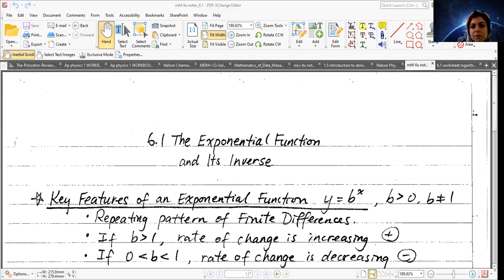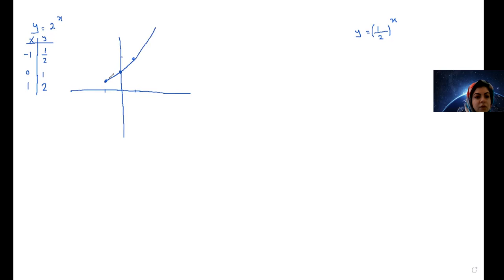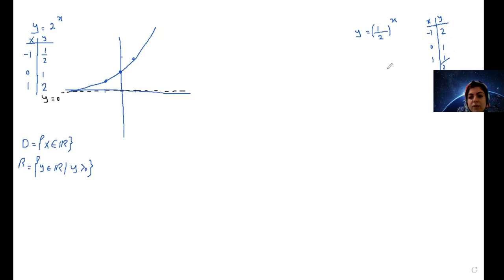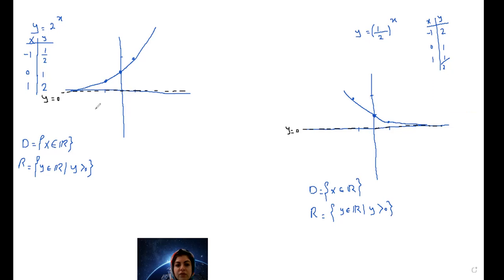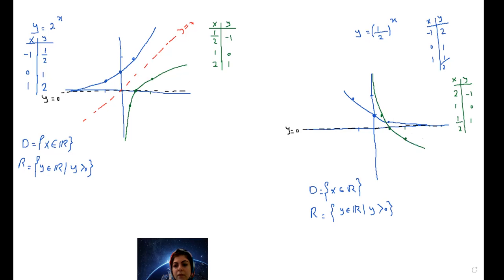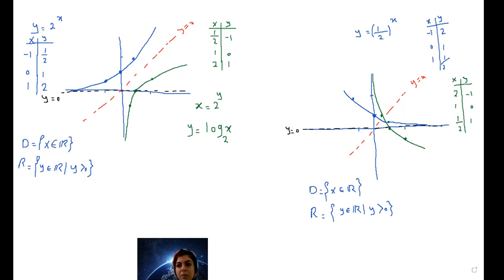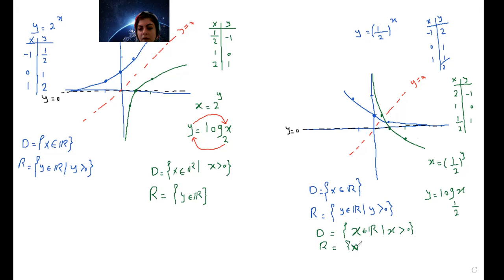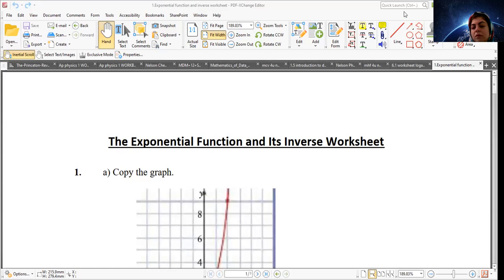6 1 exponential and logarithm function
Graph of exponential function and its inverse and definition of Logarithm
key feature of graphs